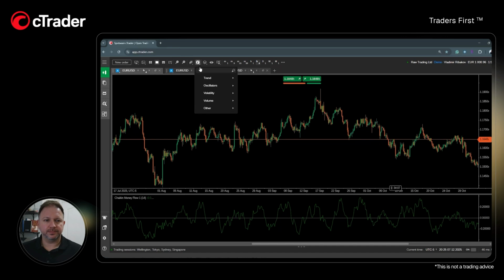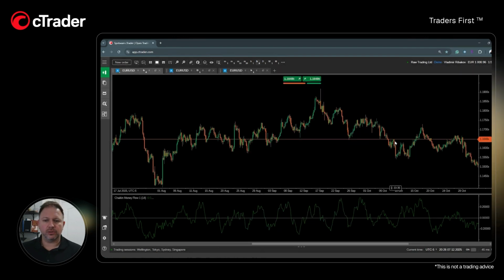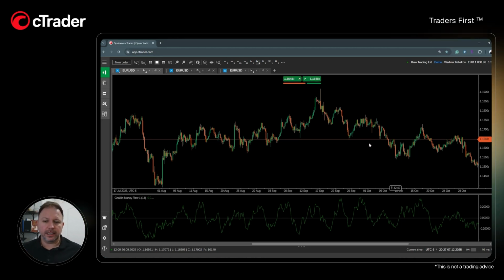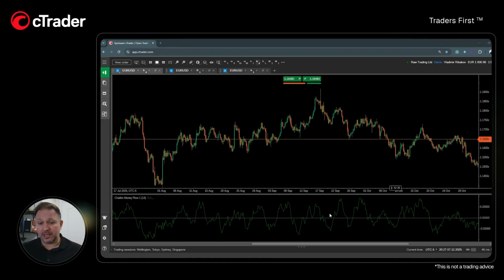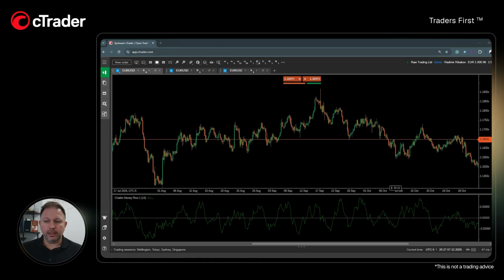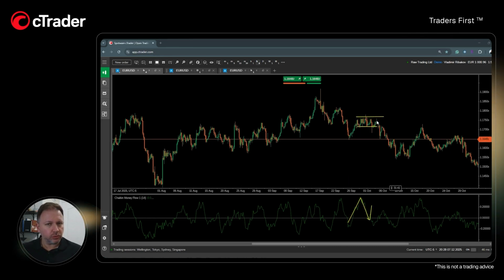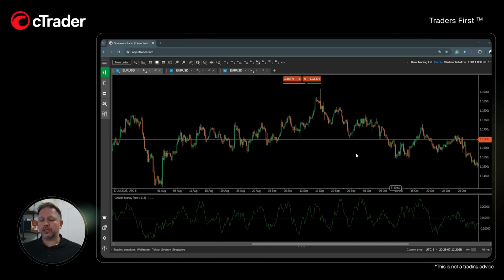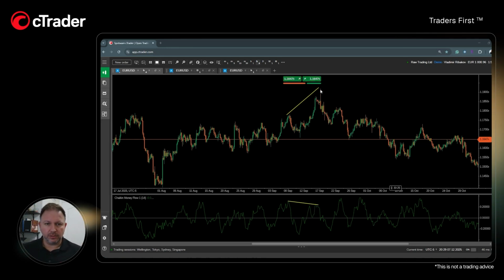Chaikin Money Flow (CMF) in cTrader - how it works and how to use it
In this video, we dive into the Chaikin Money Flow (CMF) indicator, which combines price and volume to measure buying and selling pressure in the market. You’ll learn where to find the CMF in cTrader, how to adjust its settings, and how to interpret its readings to identify potential trend reversals and confirm momentum strength.

The CMF is used to identify areas of accumulation and distribution. A crossover above the zero line indicates stronger buying pressure, suggesting potential upward momentum, while a crossover below the zero line signals stronger selling pressure, indicating potential downward momentum. We also discuss how the CMF can indicate potential price reversals through divergence, when the price and CMF show differing trends.

📍 Timecodes
00:09 – Introduction: what is the Chaikin Money Flow (CMF)
00:31 – Where to find the CMF in cTrader and how to adjust settings
01:20 – How the CMF works: price and volume combined over a selected period
02:01 – Interpreting readings above and below the zero line
02:40 – Evaluating CMF crossovers after strong price moves vs ranges
03:09 – Strong CMF signals after consolidation and low price movement
03:52 – Divergence between price and CMF as a potential reversal signal